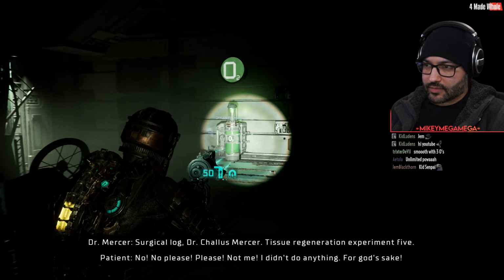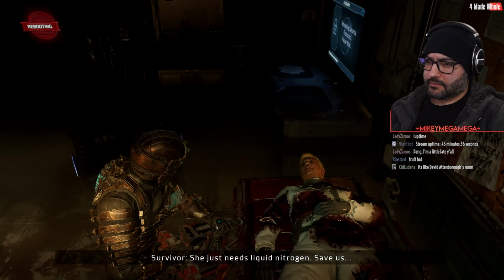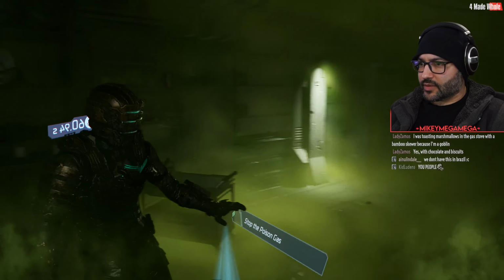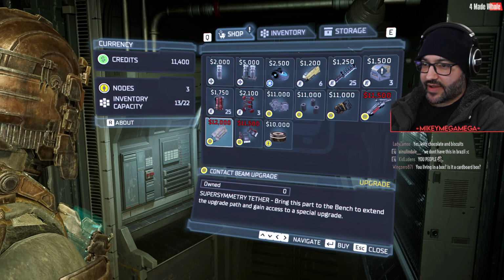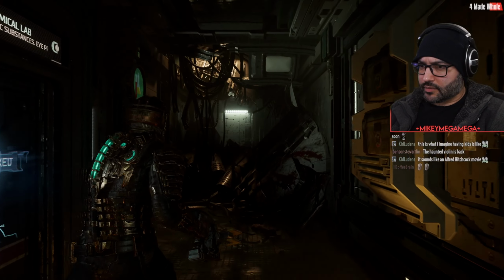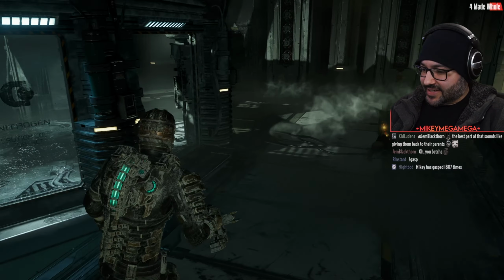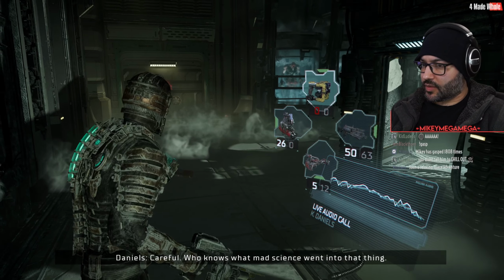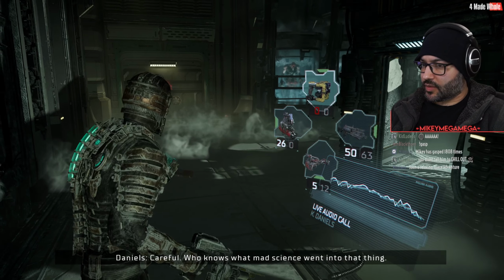Dead Space Remake | Part 7 | Full Game Walkthrough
Let's Play Dead Space Remake Walkthrough Playthrough Mikeymegamega HD 2k PC.
Dead Space is a 2023 survival horror game developed by Motive Studio and published by Electronic Arts. A remake of the 2008 Dead Space game developed by EA Redwood Shores. You play as engineer Isaac Clarke, a crewman on a repair vessel assigned to the USG Ishimura, a massive planetary mining ship that has gone silent. But Mikey Will Make Us Whole.